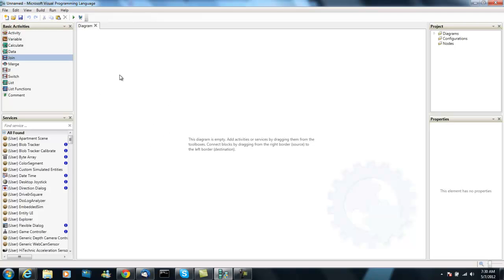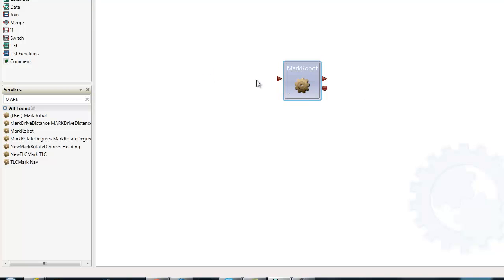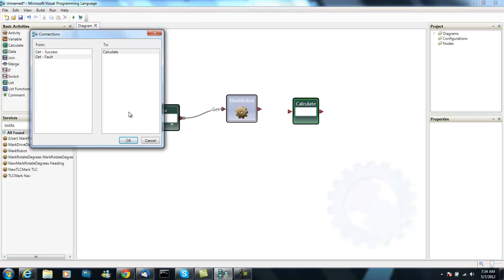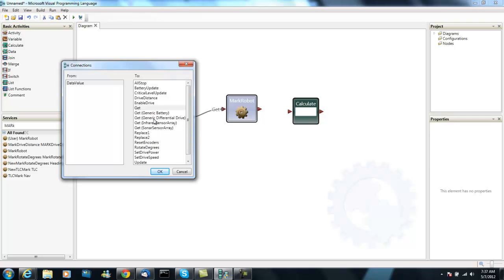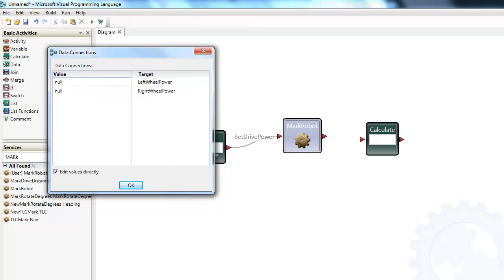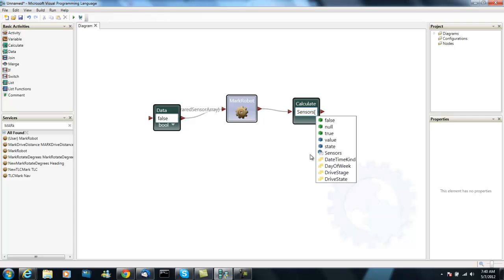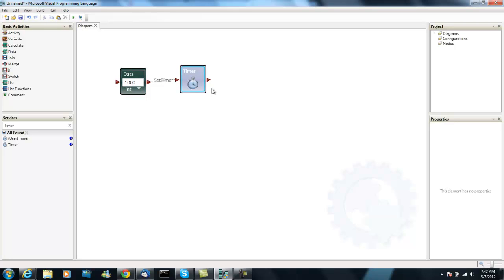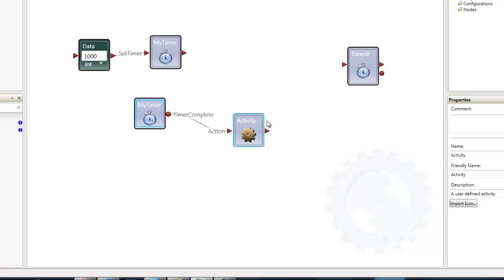VPL Tutorial # 2 - Tips and Techniques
Some tips to help beginners in the Microsoft Visual Progrmming Language.